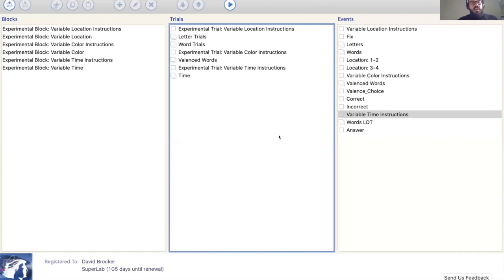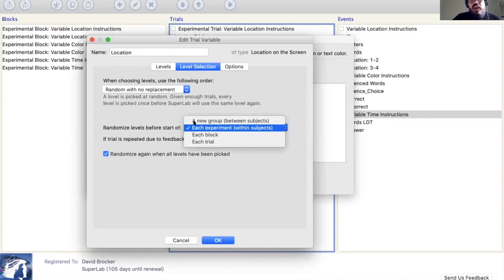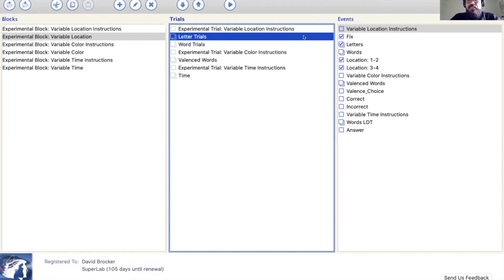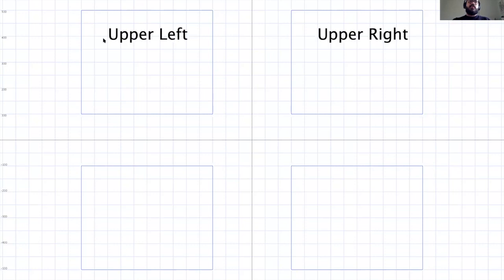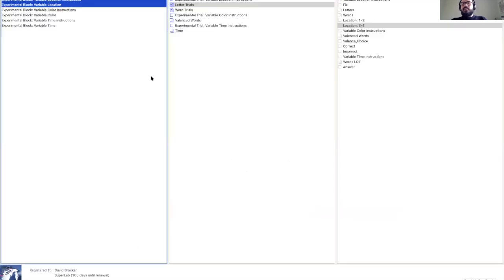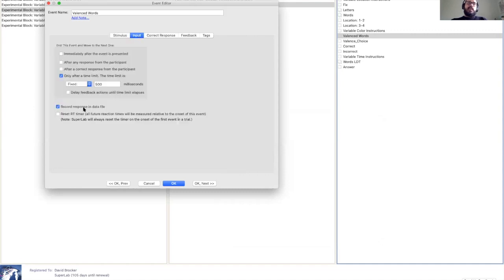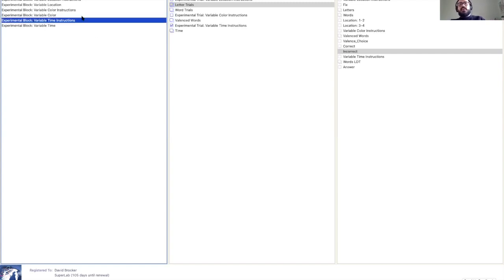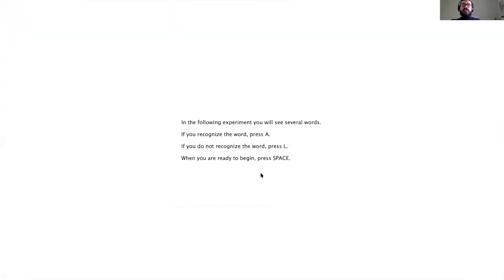Superlab Tutorial Part 4: Trial Levels - Variable Location, Color, and Time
In this video I explain how to set up trial levels in your experiment. Using trial levels allows you to:
- create variable colors for use in a Stroop test or any other experiment in which modifying color 'randomly' is required.
- create variable time limits so you can present stimuli for different amounts of time.
- create variable location limits so you can have stimuli appear at different locations on the screen.